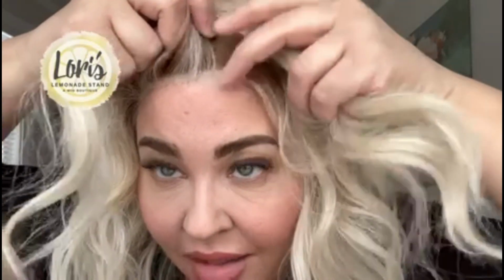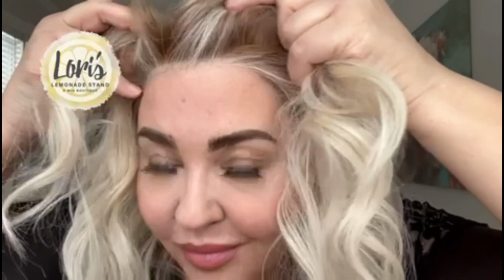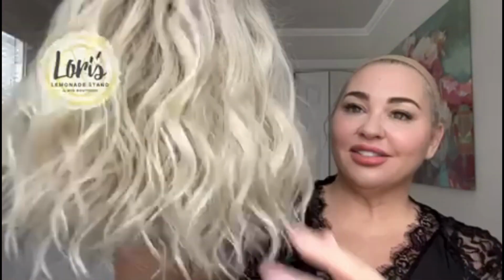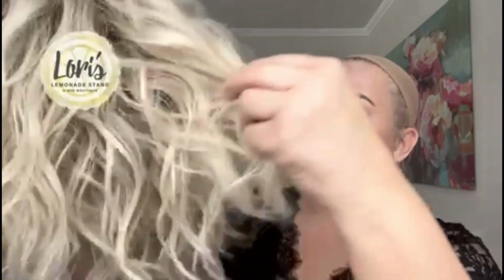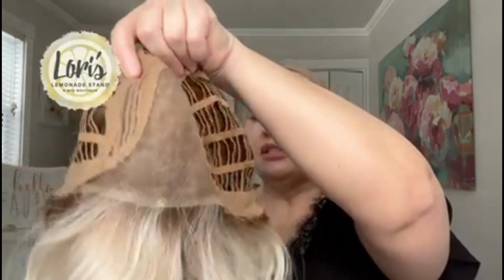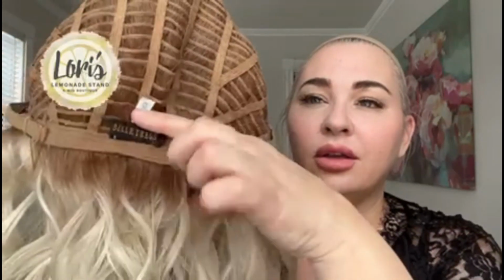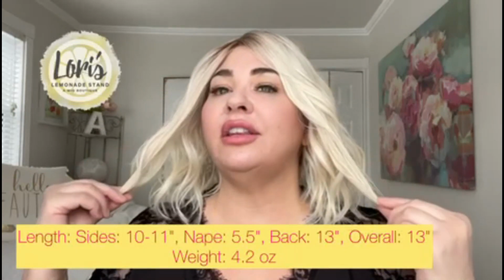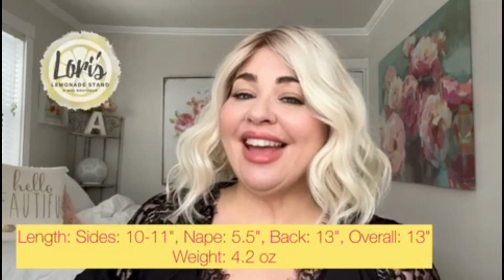WIG REVIEW: Cubana by BelleTress in color Bombshell Blonde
A type of espresso that originated in Cuba.  It refers to an espresso shot, which is sweetened with sugar and strongest drop of espresso.  Cubana has the sweetest and sharp look at the same time. Generously wide middle lace part delivers extremely natural hairline along with the freedom to move your middle parts slightly to the left and right. Modern texture and off-the-face styling make a trendy, tousled, and carefree layer bob. A perfect Cubana!

Fiber: Heat Friendly Synthetic
Cap Constuction: Creative Center Lace Front
Cap Size: Average
Sides: 10"-11"
Nape: 5.5"
Back: 13"
Overall: 13"
Weight: 4.2 oz

Available at Lori's Lemonade Stand where we want to help you turn your lemons into lemonade!

13980 Guidera Drive
Rancho Cucamonga, CA